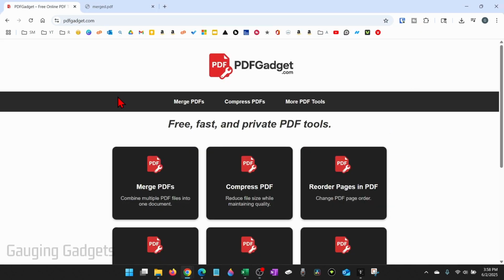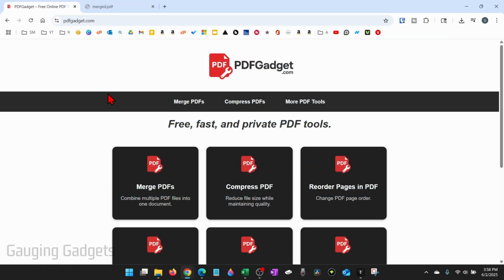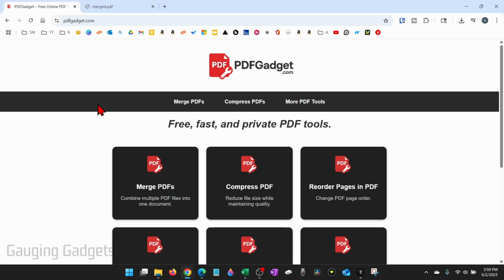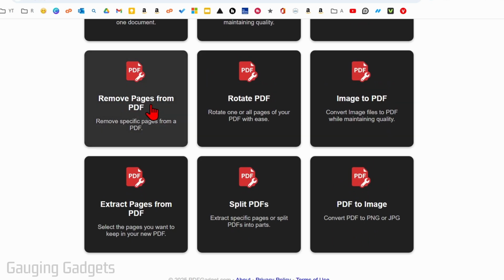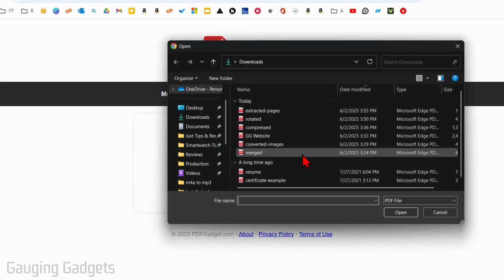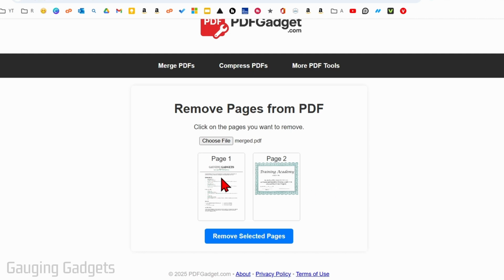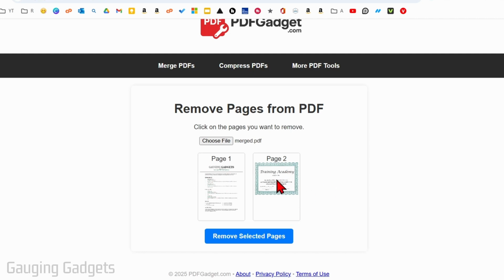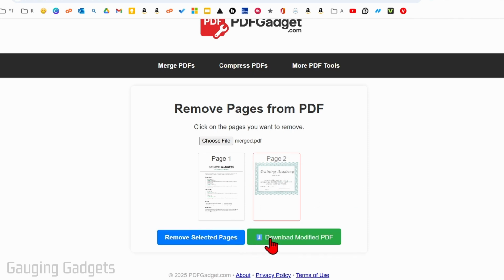How to Remove Pages from PDF - FREE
How to remove pages from a PDF? In this tutorial, I show you how to permanently delete or remove pages from a PDF. To do this we use a tool I built called PDFGadget. PDFGadget allows you to remove pages from PDFs for free without installing software like Acrobat or uploading files to servers because it all works in the browser on your PC, iPhone, Android, Chromebook, or Mac.